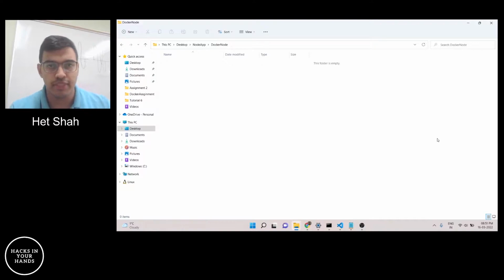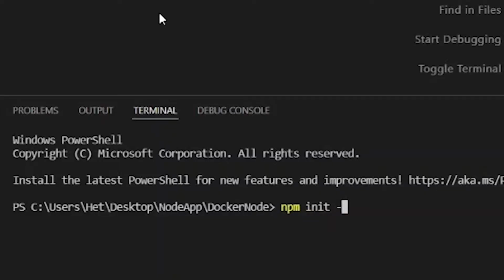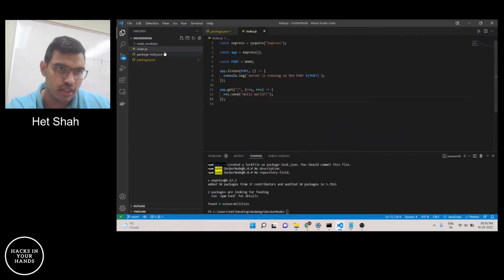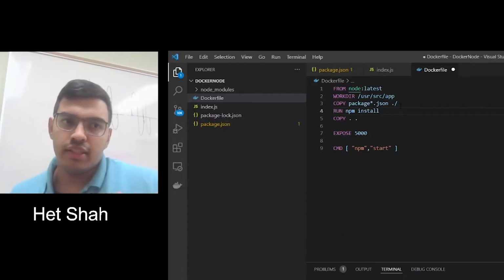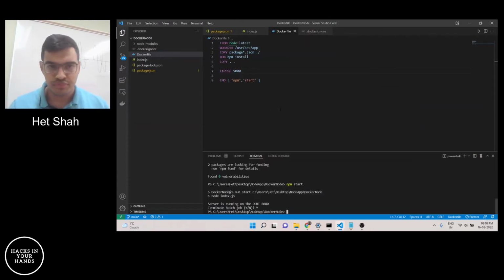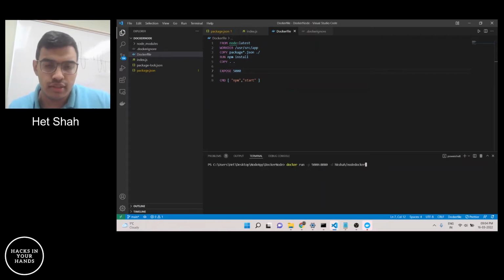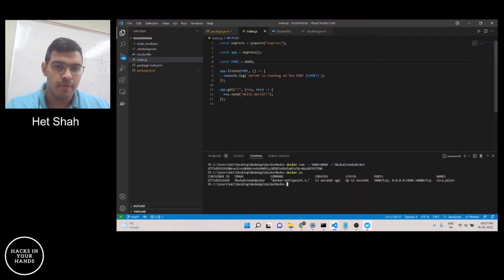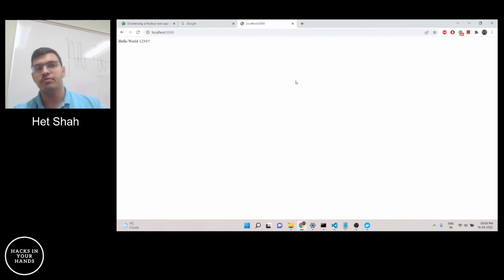How to Containerize NodeJS Application using Docker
What is Docker? What is containerization? How to dockerize the Node.js application?

I have tried to answer these questions in this video by demonstrating the containerization of the NodeJS application. I have gone through building a simple NodeJS server, creating a docker file, building and running an image. Hope this will help those who want to get an idea of docker by looking at this sample tutorial.

Important Commands
docker build -t hkshah/nodedocker .
docker run -p 5000:8080 -d hkshah/nodeapp
docker ps
docker images

Green Screen